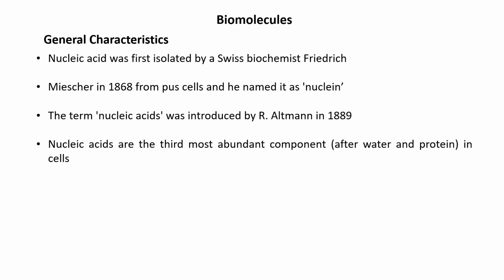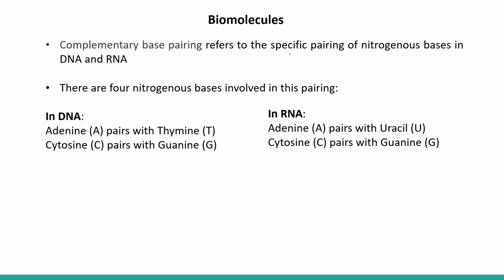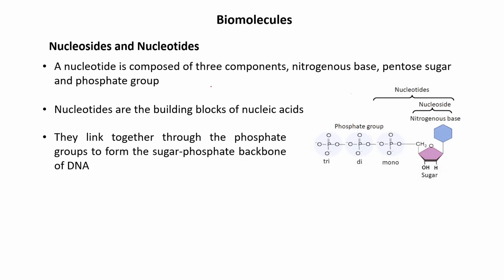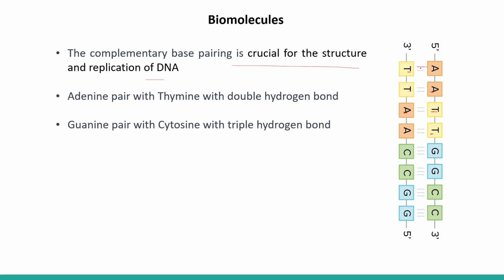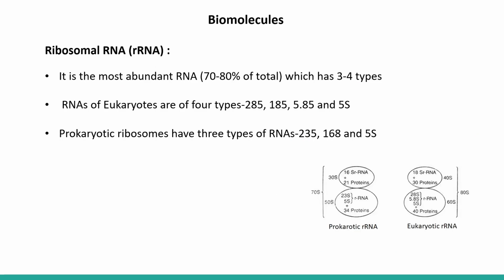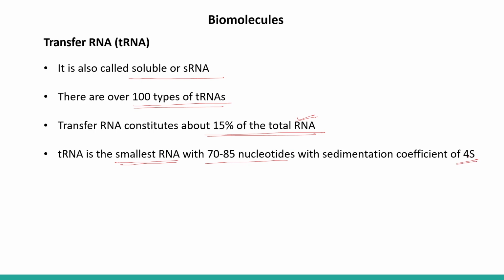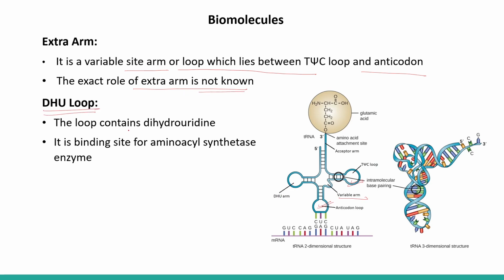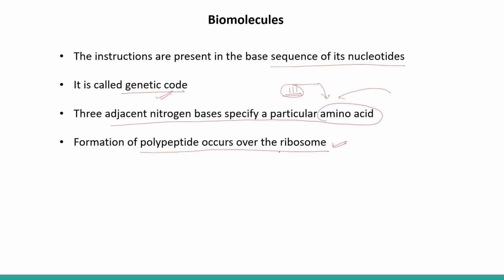NCERT Revision Biomolecules nucleic acid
Subject: Biology
Programme Name: Biomolecules Primary and Secondary Metabolites
Course Name:  ICAR

"In this lecture we discussed about nucleosides and nucleotides and formation of DNA structure and different types of RNA"

📡 Key Features:
Syllabus-focused Content